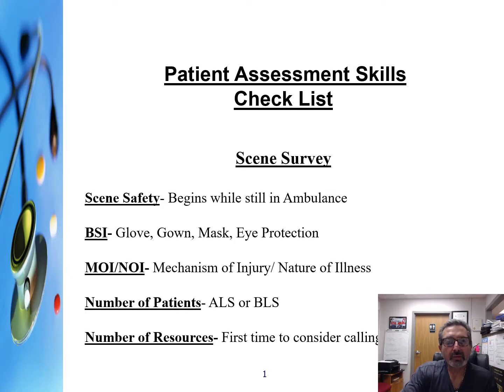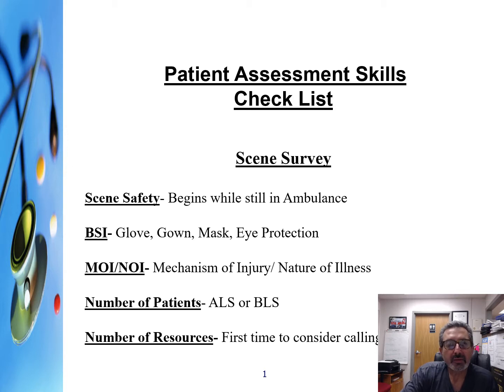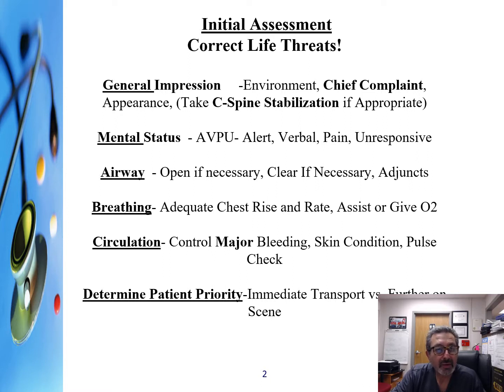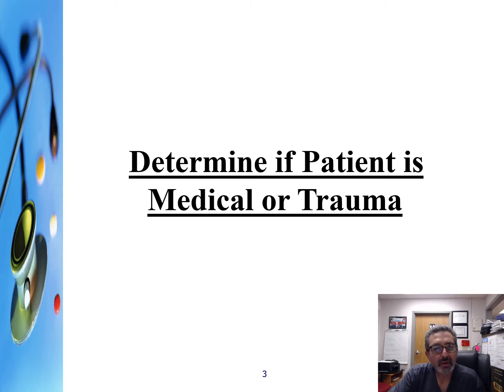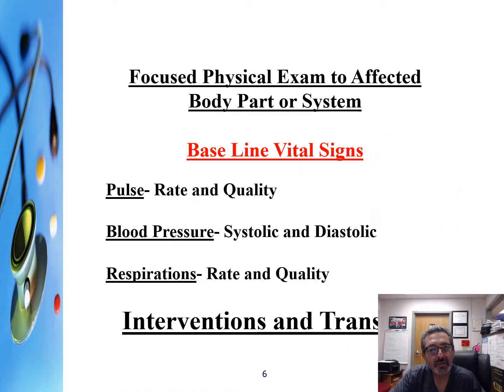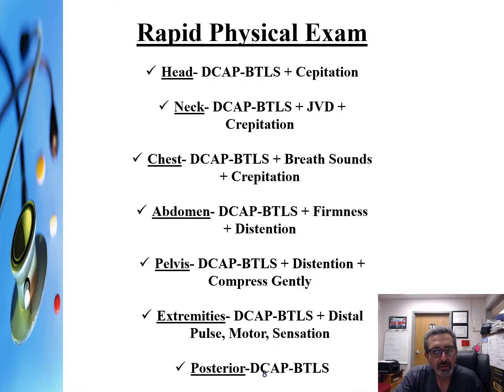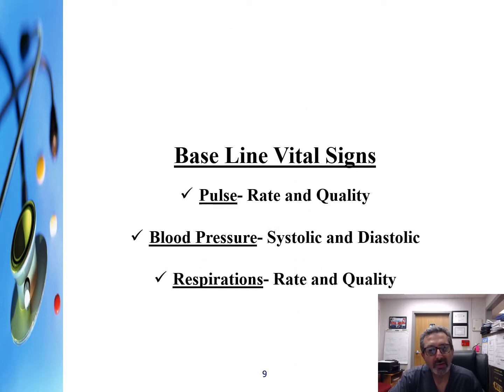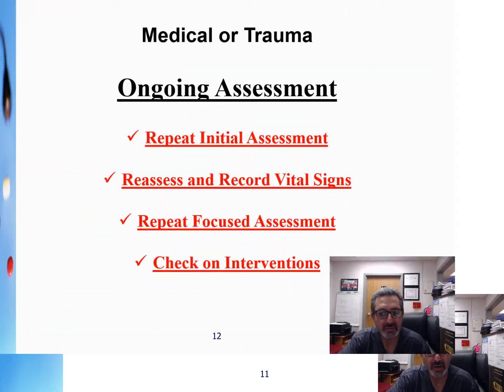Medical Patient Ssesment Tony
how an EMT Will Do A whole Medical Assessment on conscious and unconscious patient